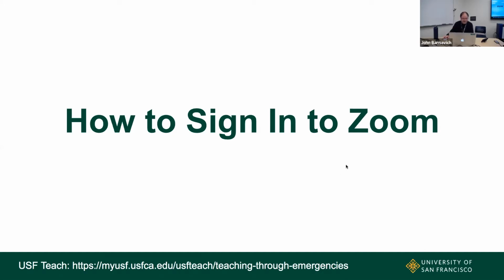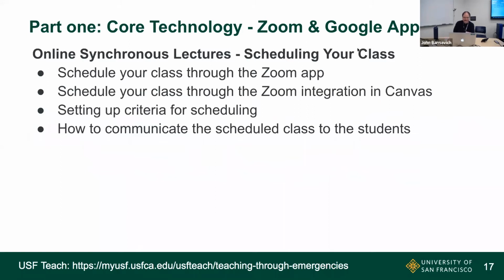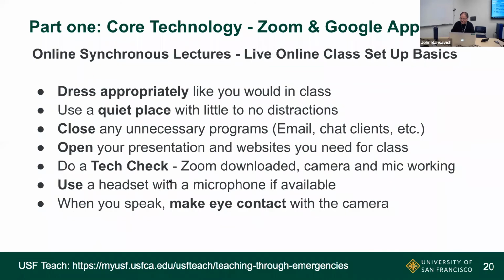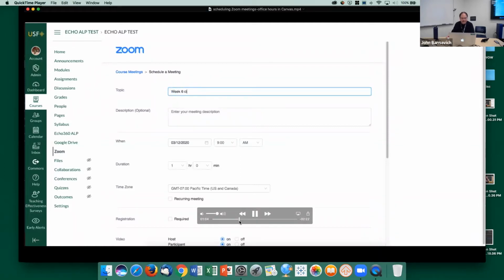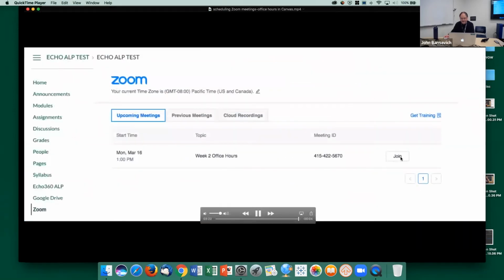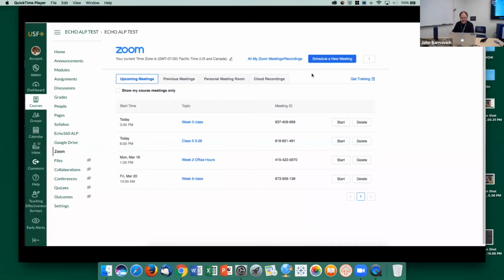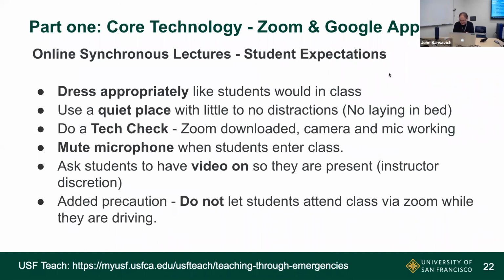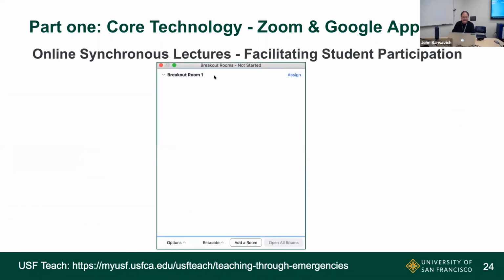USF COI part 1 - sychronous teaching with Zoom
IN part one of this live webinar, recorded Friday, March 13, we go over how to properly sign in to Zoom to access the pro features available with USF accounts, how to schedule Zoom class sessions and how to manage your live class.